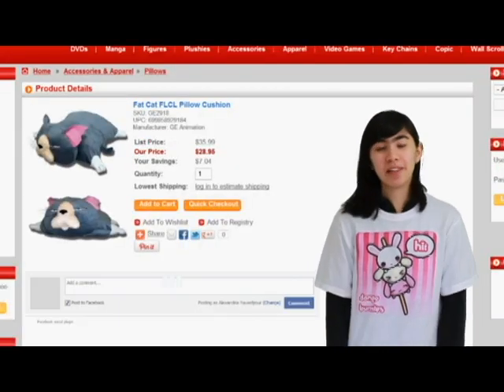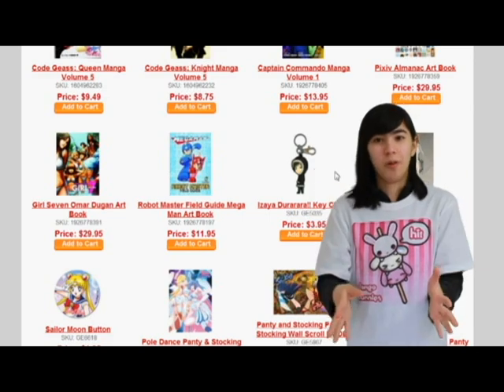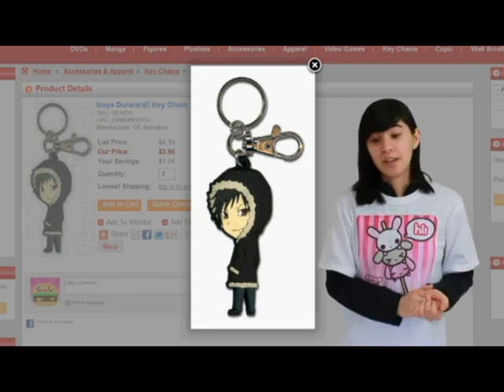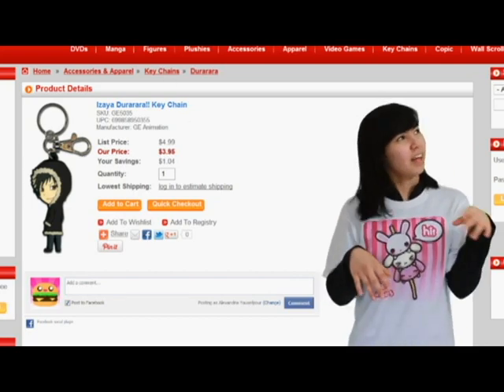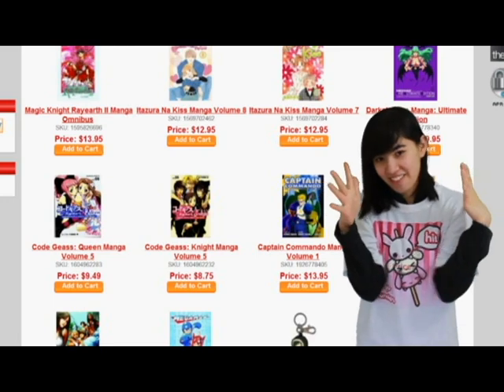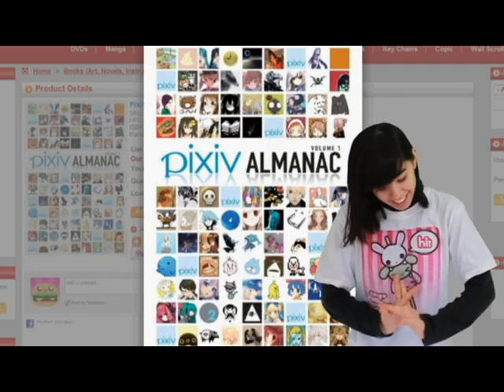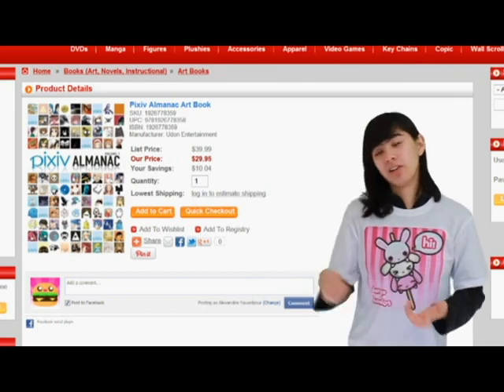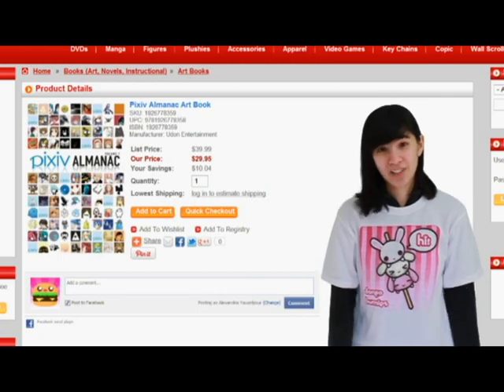Otakufuel New Anime and Manga Product Updates Ep. 2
Episode 2 of your weekly updates of some of the new goodies being offered by the anime / manga industry... Specifically, the things we love. Since day 1 we've always carried the motto (amongst many others) "By the fans, for the fans". In line with that, this video was created entirely by not just an anime / manga fan, but an Otakufuel fan to boot! Thanks for your support tobi2moodring!